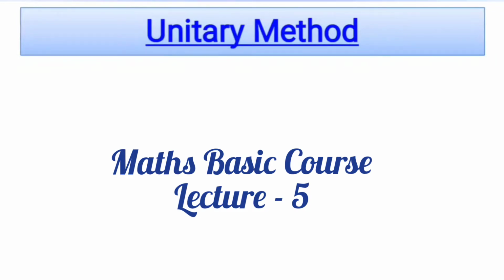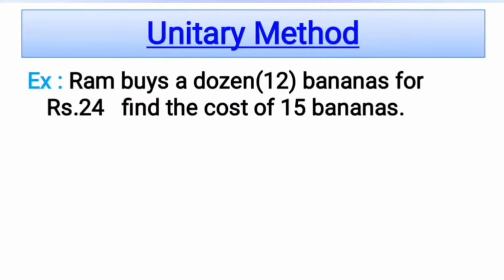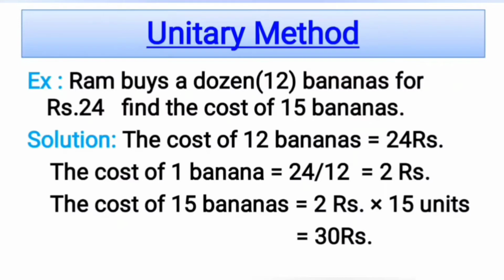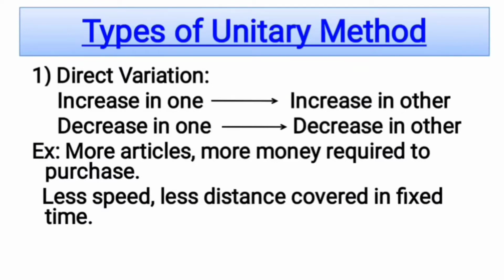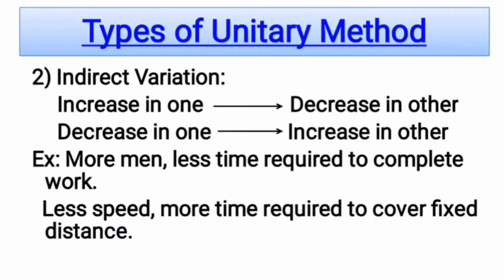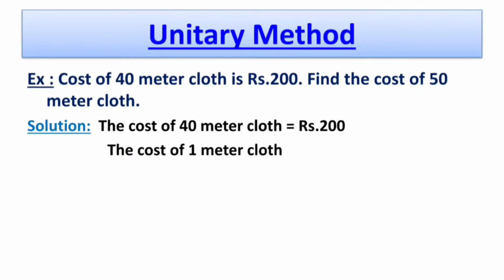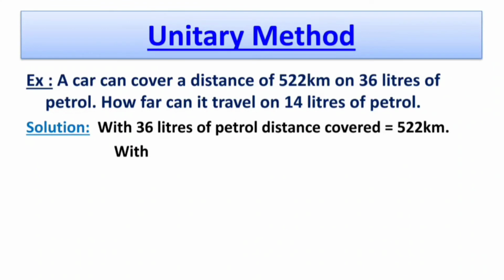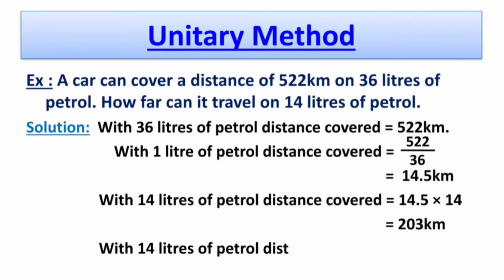Maths Basic Course Lecture 5 - Unitary Method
In this video study Unitary Method

The aim of NJ Classes is everyone study math from basics. When basic is clear, you can solve any mathematical problem easily.